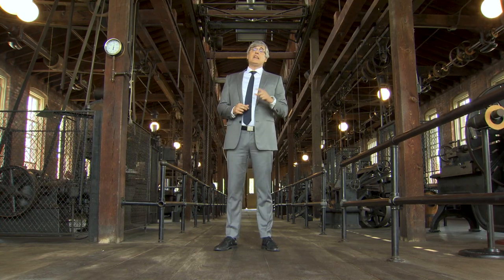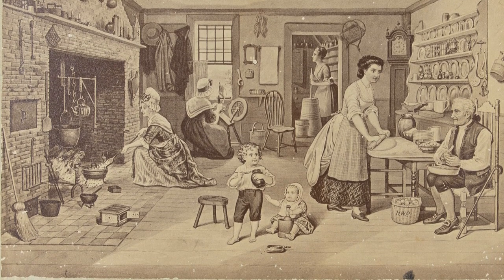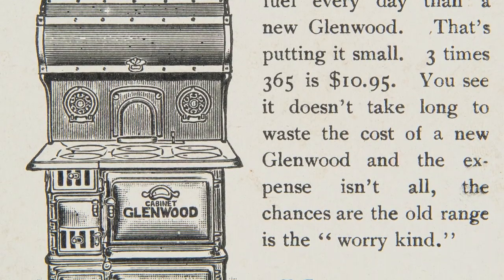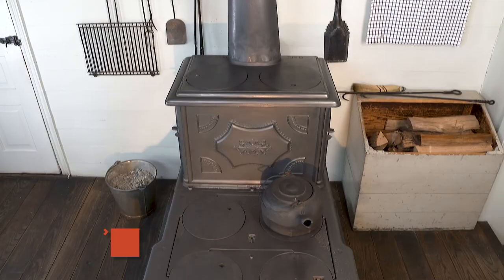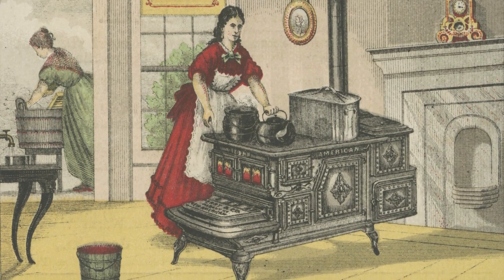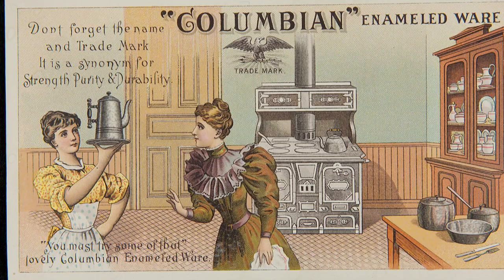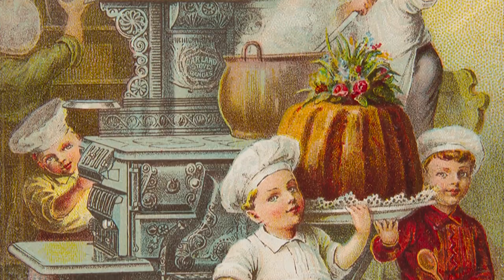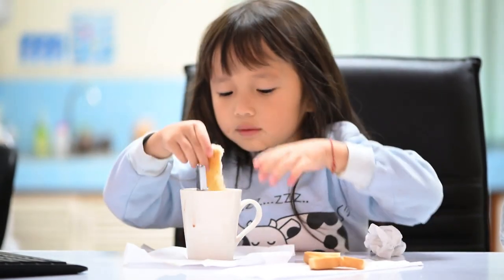Cast Iron Stove | Innovation Nation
Watch Mo chef up an incredible history lesson about stoves!

The Henry Ford's Innovation Nation with Mo Rocca is a weekly celebration of the inventor’s spirit - from historic scientific pioneers throughout past centuries to the forward-looking visionaries of today. Watch every weekend on your local CBS station.